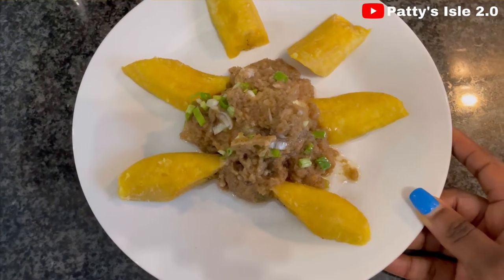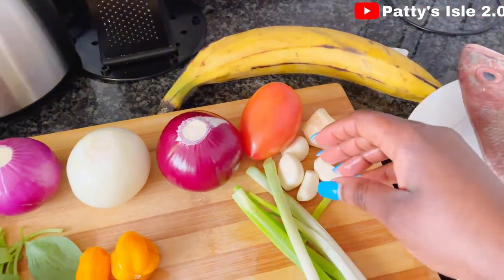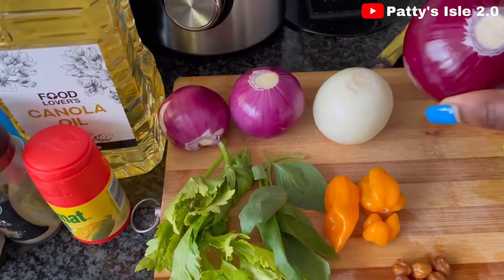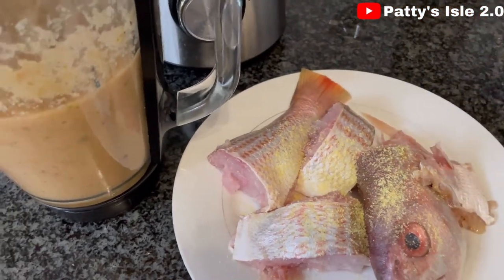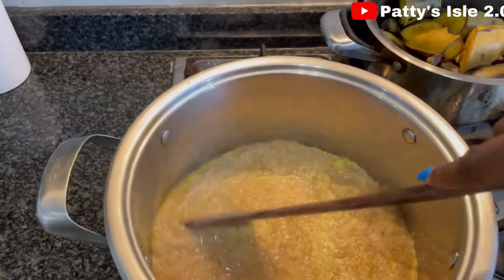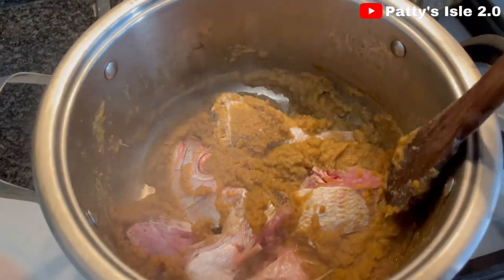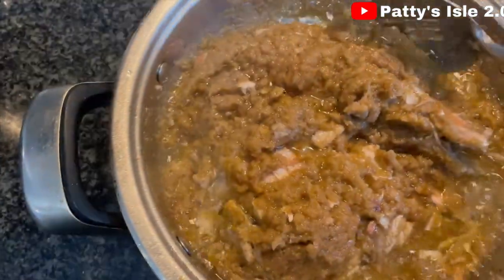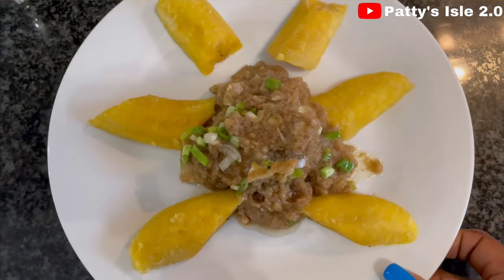Easy & Delicious ONION STEW - Patty's isle 2.0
In this video, I share how to make onion soup.

Meet me in the comments if you have any more questions!
Ingredients
4 large onion
Garlic
Ginger
pepers
spring onion
white peper
Jangsa
Pebe